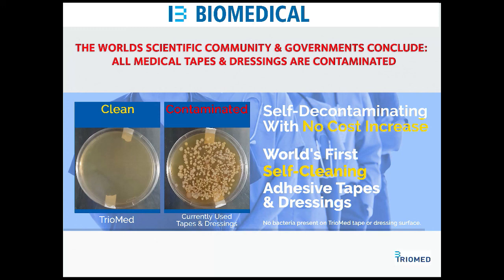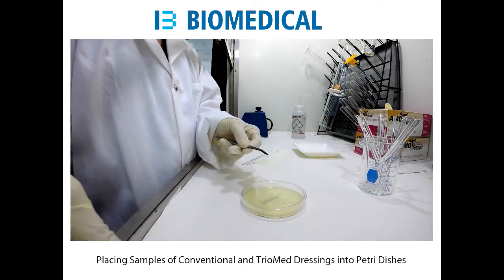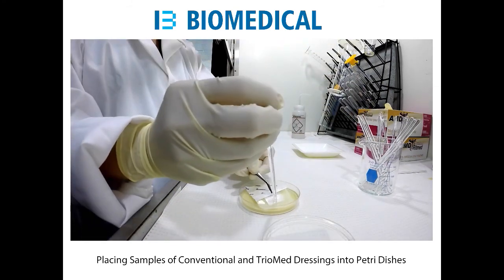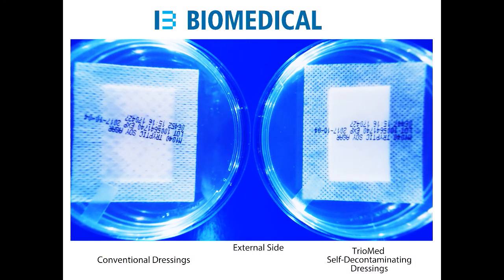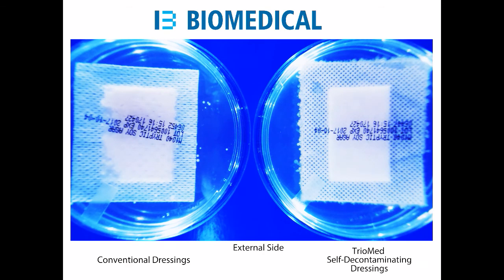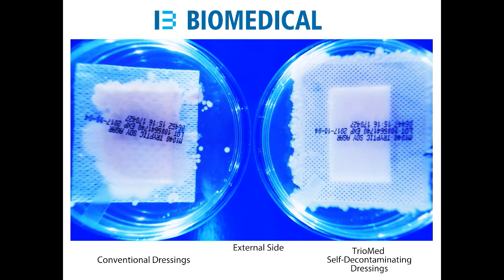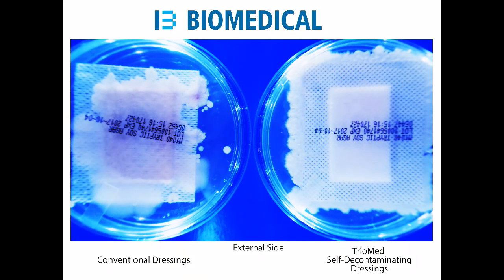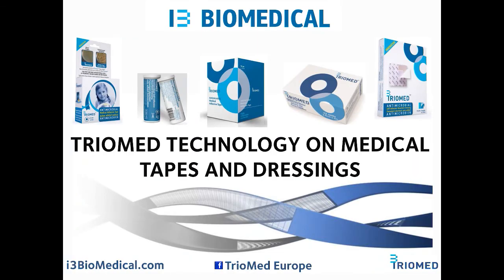Medical Infection Epidemic: tapes and dressings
Medical Tapes and Dressings on all patients are scientifically proven to become infected: There is now a cost effective solution for conventional wound management